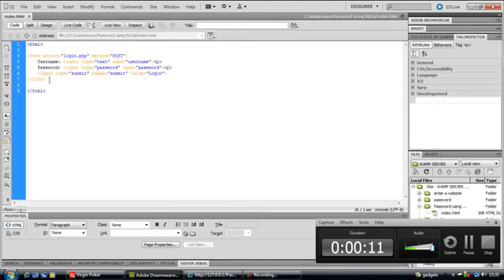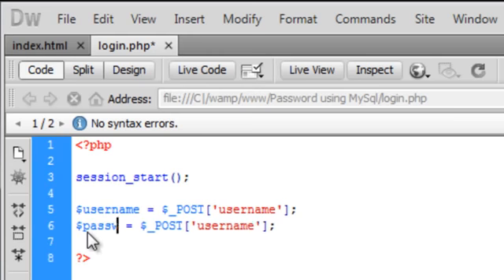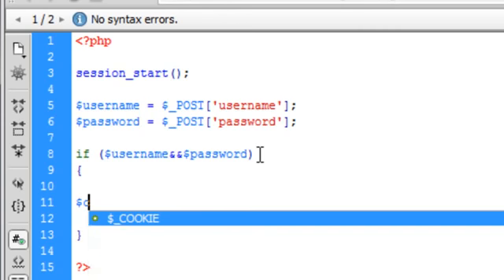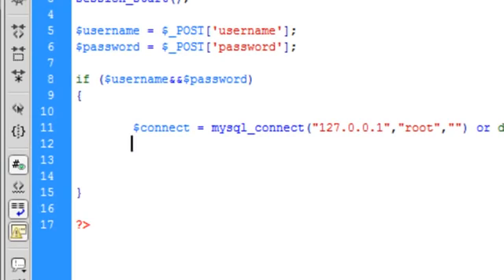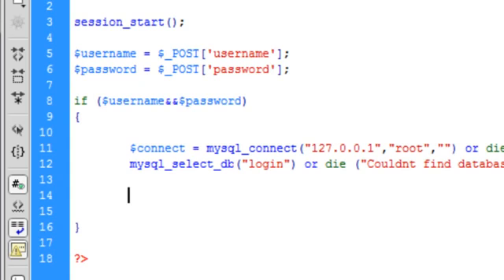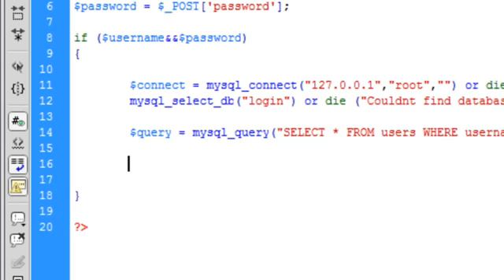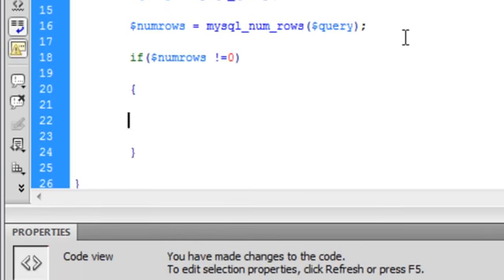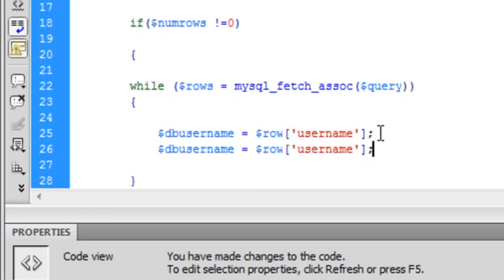SynapseIndia php development Creating a simple PHP login Part 2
SynapseIndia always ready to solve any type of technical complain,
Various plans of SynapseIndia Recruitment for Wordpress developers,
Find out SynapseIndia Expansion plan from CEO Shamit Khemka